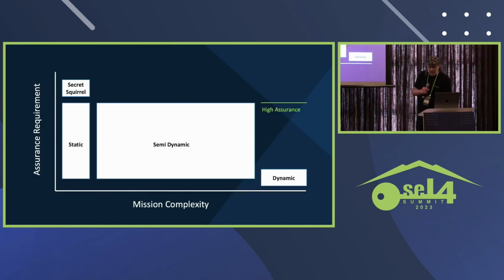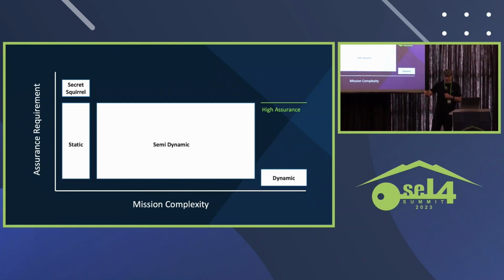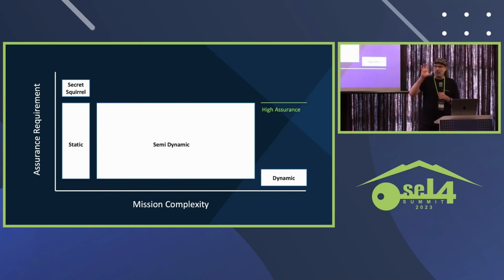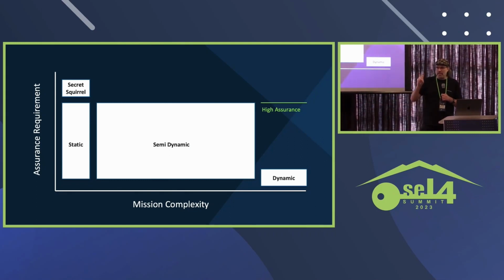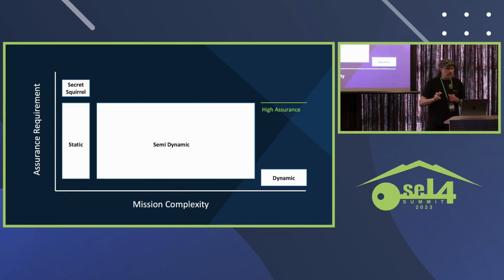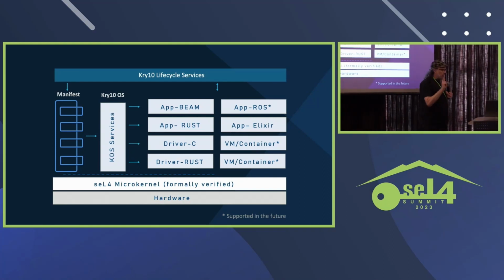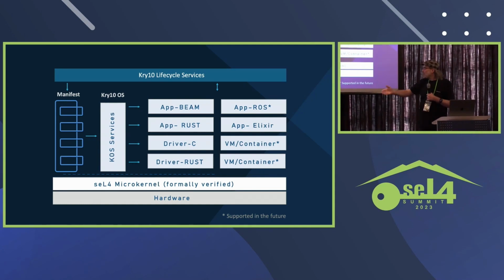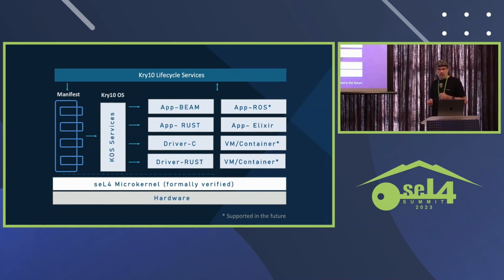Gold Sponsor: Building a Platform for Critical Devices in the “Real World” - Boyd Multerer, Kry10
Gold Sponsor: Building a Platform for Critical Devices in the “Real World”

Moderators: June Andronick, Proofcraft
Speakers: Boyd Multerer
Boyd Multerer, Founder and CEO of Kry10 will talk about the role of seL4 as a one of the critical ingredients for addressing the “real world” requirements and high level of assurance required by their critical systems.  Boyd will talk about the importance of the continued innovation around seL4 and the additional platform services platform work Kry10 is doing to need to deliver addition of seL4 and the new work underway as a key ingredient to any broader platform for critical systems and the importance of new investments done and the critical role that seL4 plays as Boyd will emphasize role of seL4 and the Kry10 Platform. Hear about the design principles of the KRy10 Platform Kry10 Platform that caters to the real-world demands of critical systems.  Don't miss this opportunity to learn about the exciting advancements in seL4 and the Kry10 Platform and its potential to support the real-world challenges faced by critical systems.